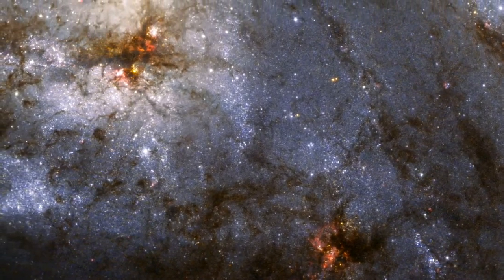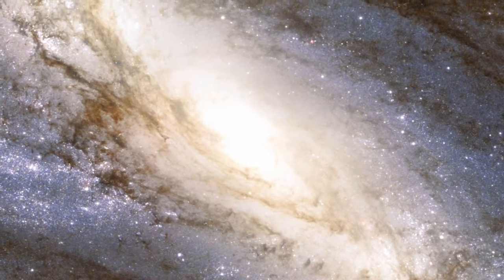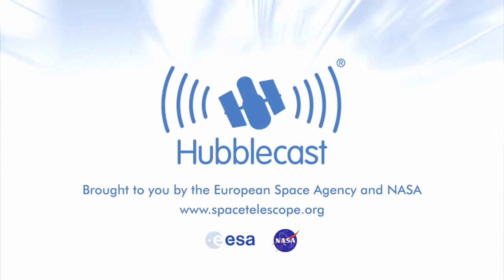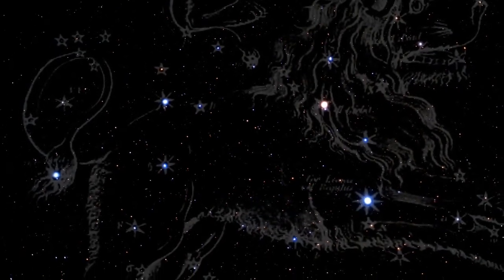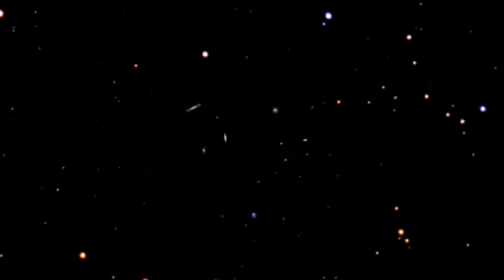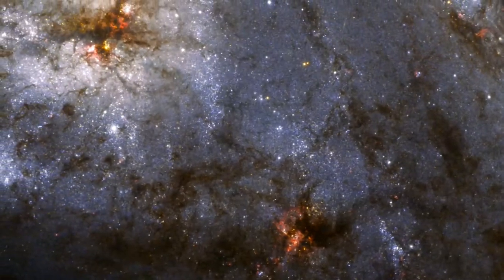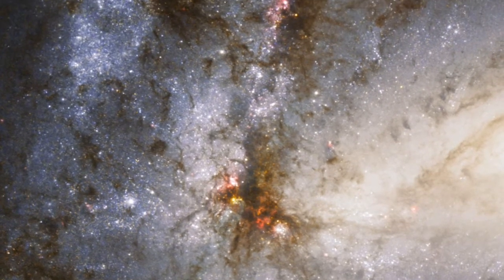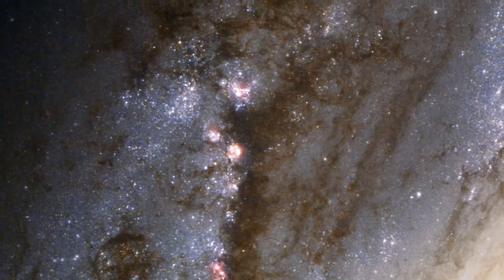Hubblecast 34: Hubble snaps heavyweight of the Leo Triplet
Hubble has snapped a spectacular view of M66, the largest "player" of the Leo Triplet, and a galaxy with an unusual anatomy: it displays asymmetric spiral arms and an apparently displaced core. The peculiar anatomy is most likely caused by the gravitational pull of the other two members of the trio.